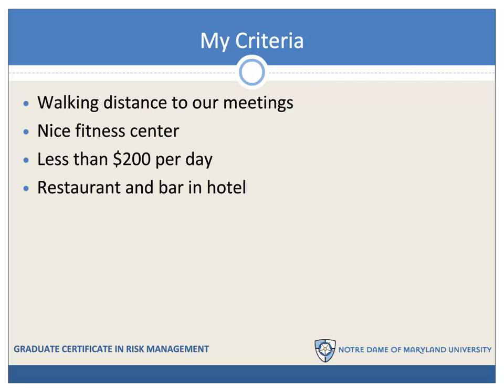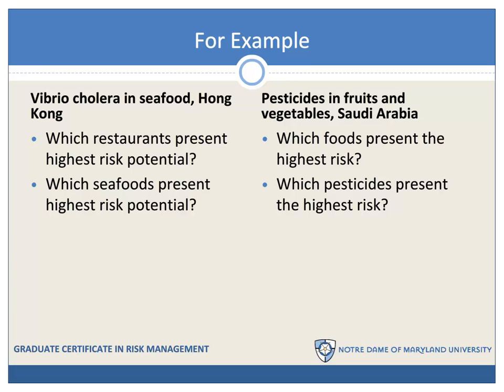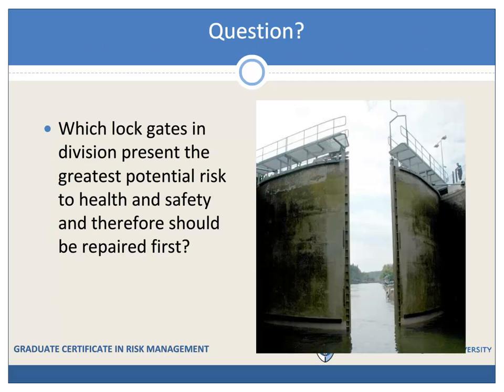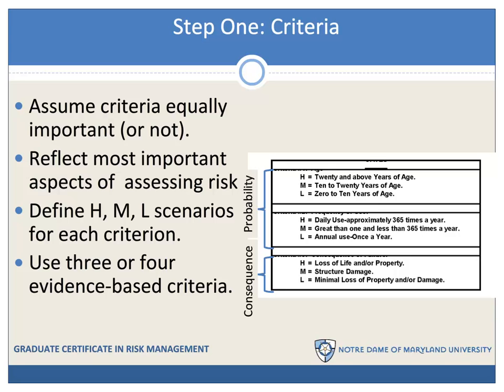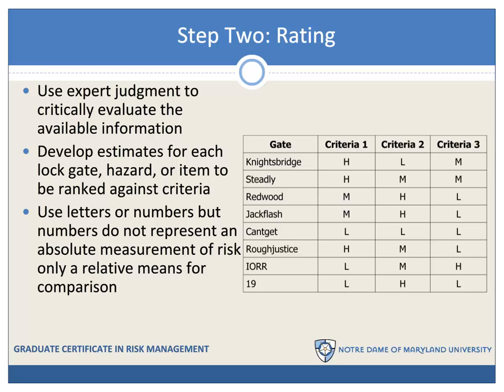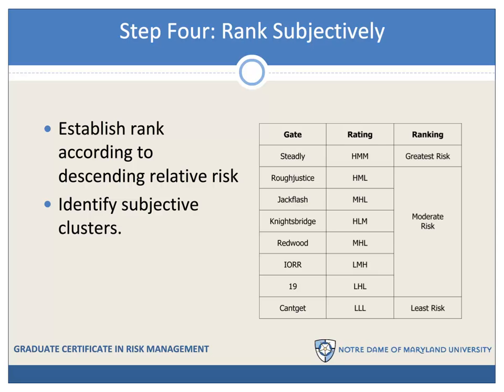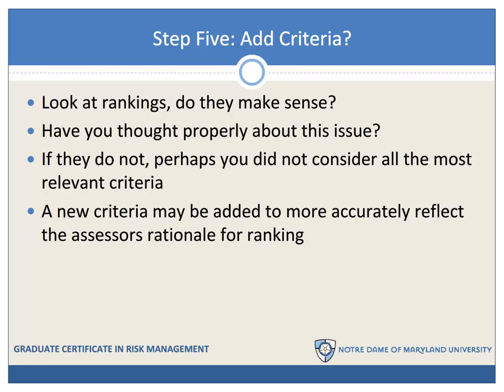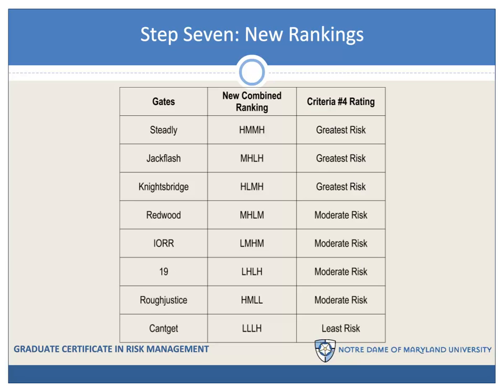NDMU Enhanced Criteria ranking